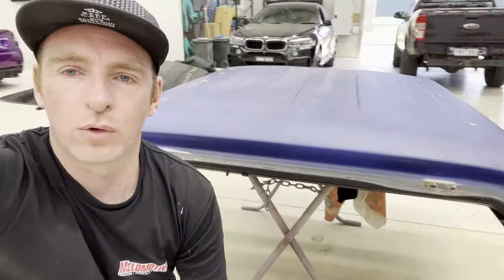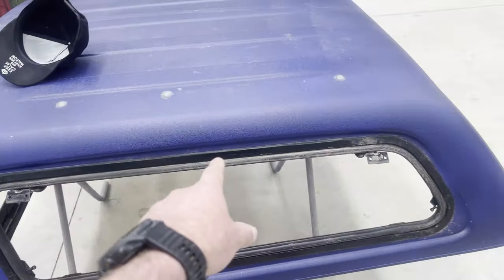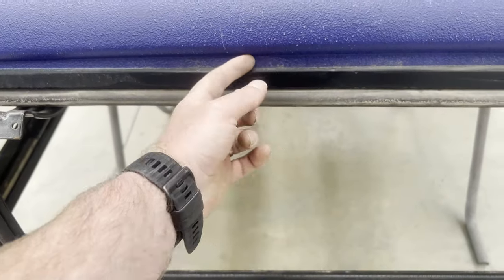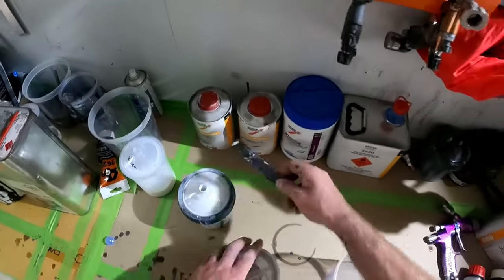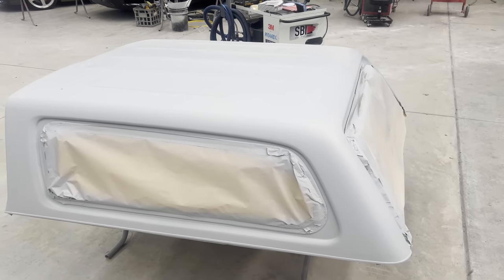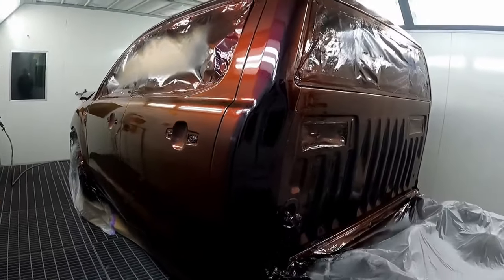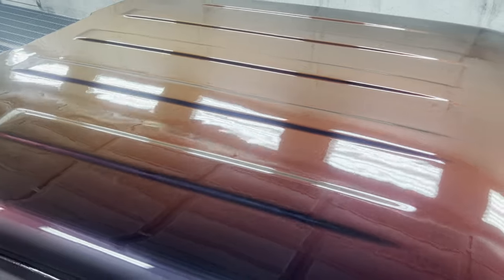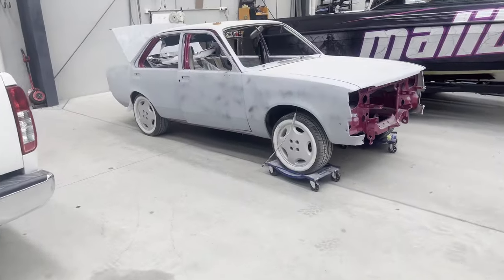Sanding Raptor Liner flat and Painting Super Shift Pearls - Full Guide Prep and Paint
Fiberglass Canopy Prep n Paint